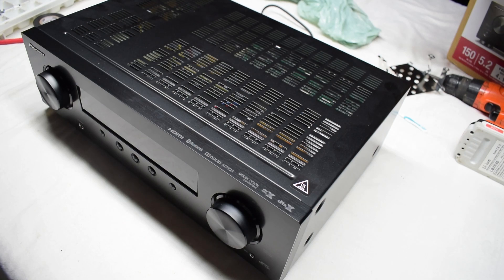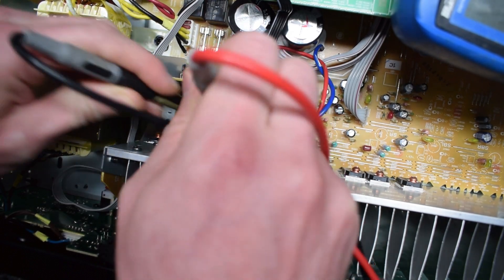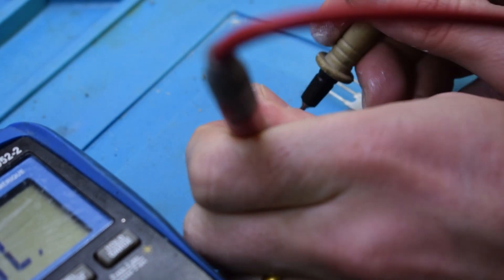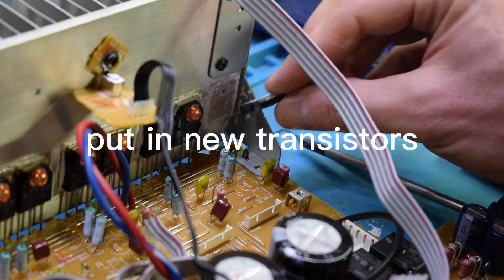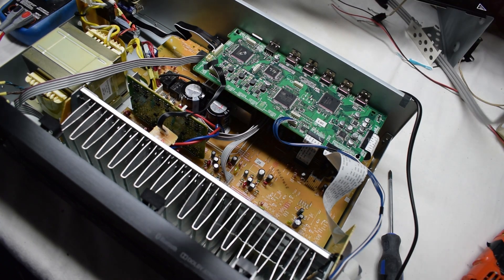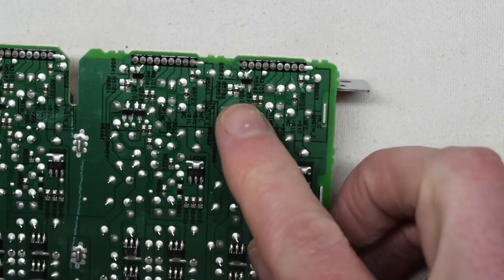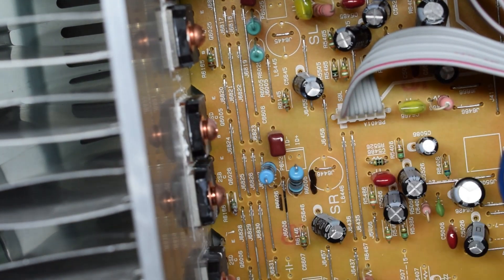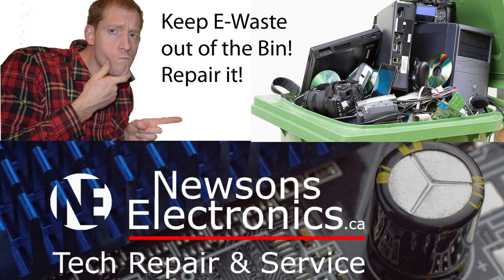Pioneer VSX 534 repair (full Diagnostic NG:LCRSLSR error code)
This machine has major issues, two blown power transistors and  a slew of other issues. Lets have a look.

Display code NG:LCRSLSR code eg short on mainboard.